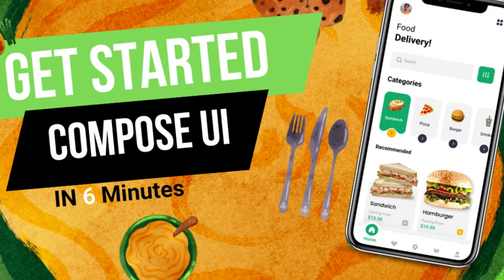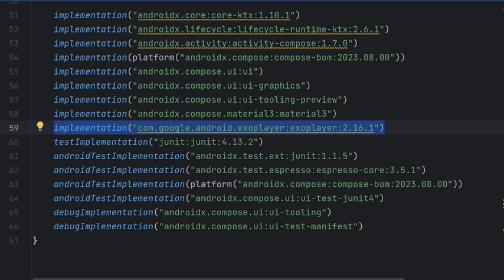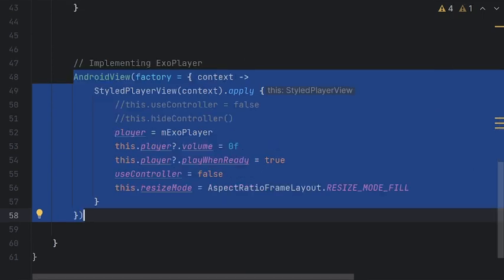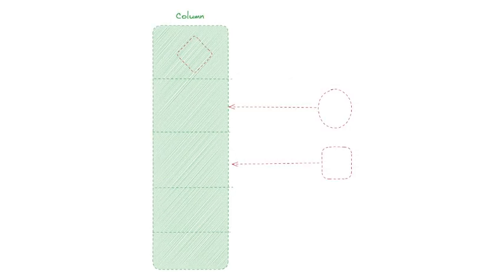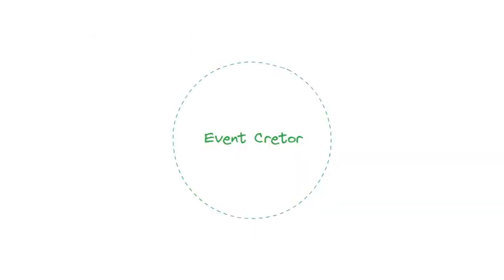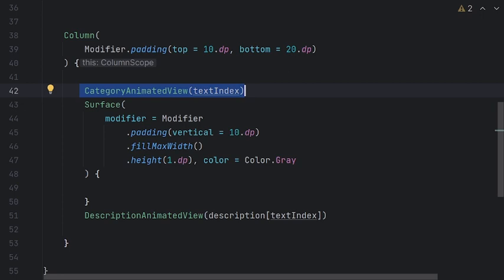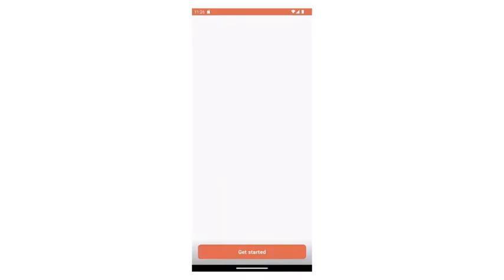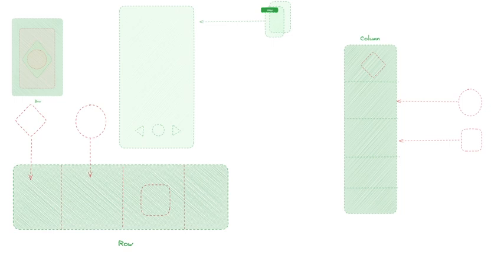Mastering Food Delivery: Building a Stunning App with Compose UI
Welcome to our comprehensive tutorial on building a Food Delivery App from scratch using Jetpack Compose UI and Kotlin programming language! In this step-by-step guide, you'll learn how to create a sleek and efficient app interface, leveraging the power of Compose UI's flexible layout system.

Chapters
0:00 - Intro
0:29 - Task Intro
0:57 - Vido View
2:22 - Logo View
3:24 - App Category View
4:52 - Get Started View
5:15 - Component Integration
6:04 - Summary

Throughout the tutorial, we'll dive into various layout techniques including Box, Column, and Row layouts, allowing you to design your app's screens with precision and elegance. You'll also discover how to seamlessly integrate media playback features using ExoPlayer, enhancing the user experience with multimedia content.

Whether you're a beginner looking to start your journey in Android app development or an experienced developer seeking to level up your skills with the latest technologies, this tutorial is tailored for you. Follow along as we explore the fundamentals of Compose UI and Kotlin, unlocking the secrets to building dynamic and engaging mobile applications.

By the end of this tutorial, you'll have the knowledge and confidence to create your own Food Delivery App or adapt the concepts learned here to build a wide range of innovative mobile experiences. Let's embark on this coding adventure together and bring your app ideas to life!